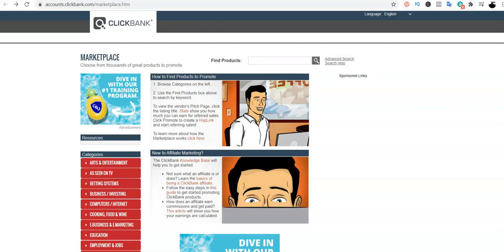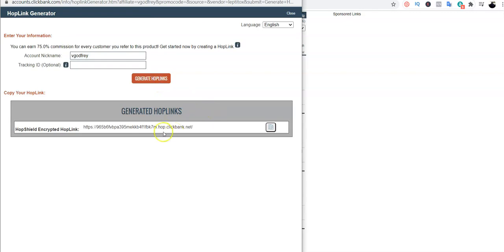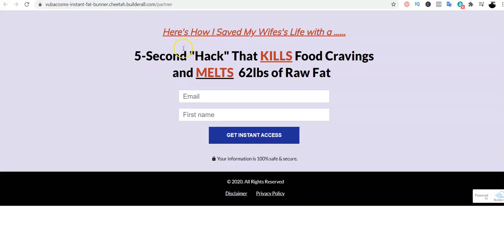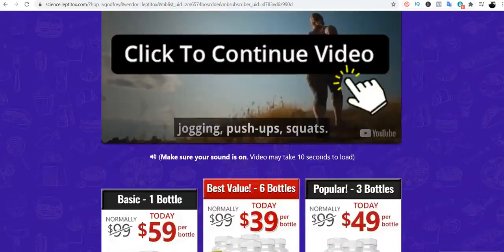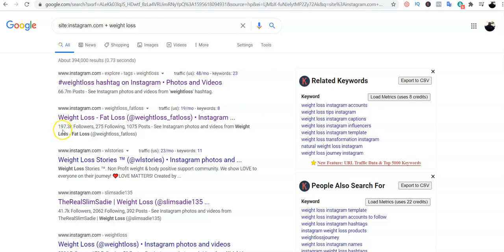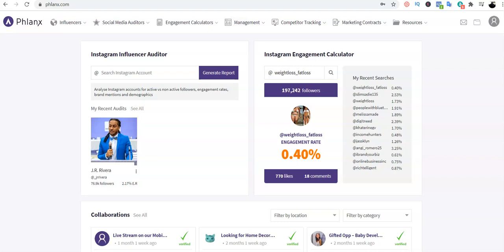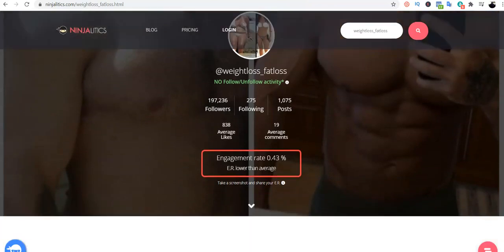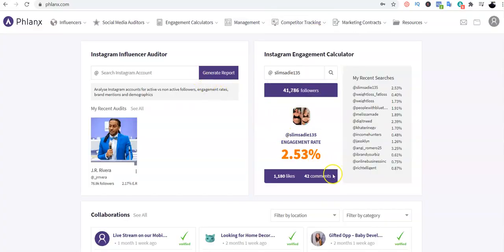Affiliate Marketing Using Instagram Influencer Instant Traffic - $610 In 24 Hours With Clickbank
Using Instagram influencers to drive traffic to your business or Shopify store is nothing new. It’s effective, it’s fast, it’s easy and even today it’s still one of the most underpriced ways to drive sales to your business.

When you think of an Instagram influencer you think of somebody with a massive page with millions of followers and it’s probably their full-time job. But what if I told you smaller users with 10-20 thousand followers could be just as, if not more effective and they’ll promote your website for FREE? I call it “Micro-Influencer Marketing”